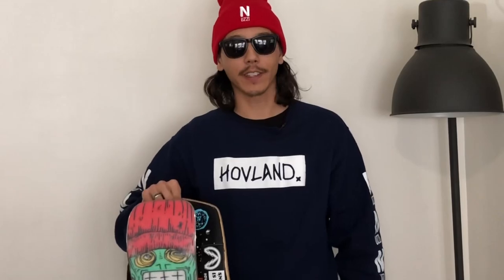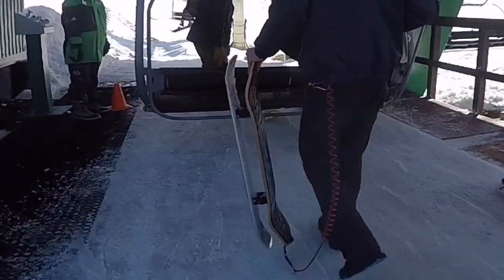How To Ride Your Snowskate on the Mountain